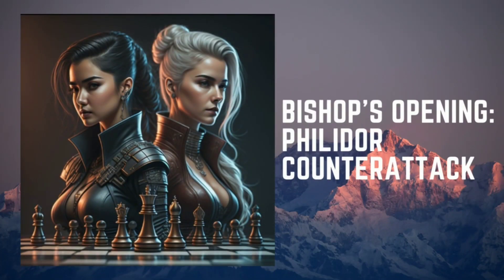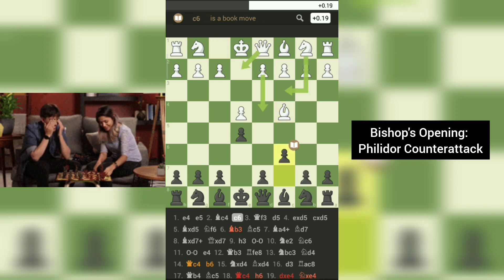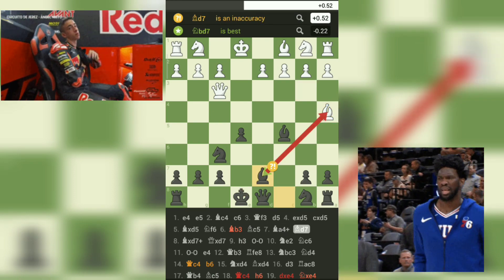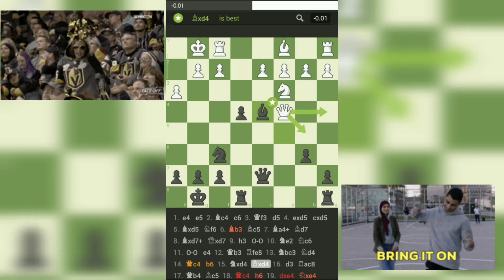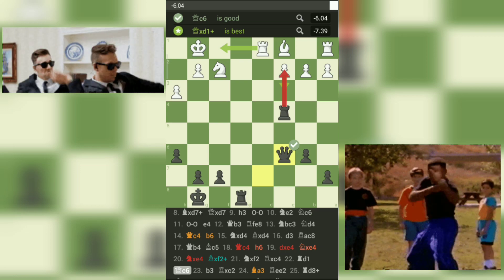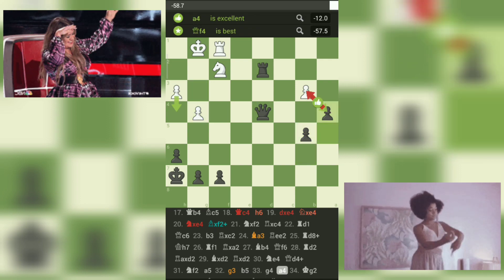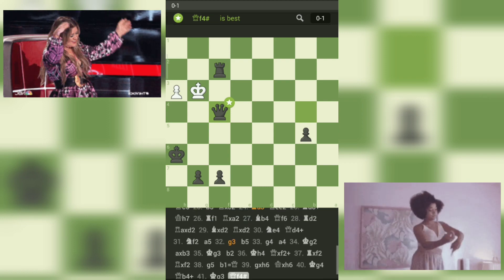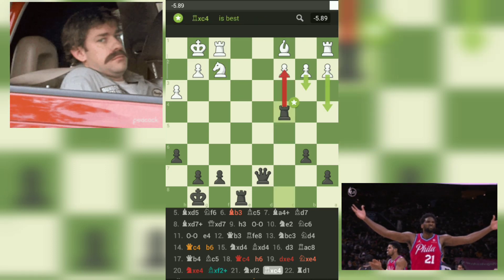0-1 The Philidor Counterattack: A Masterful Triumph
0-1 The Philidor Counterattack: A Masterful Triumph
Bishop's Opening: Philidor Counterattack
1.e4 e5 2.Bc4 c6